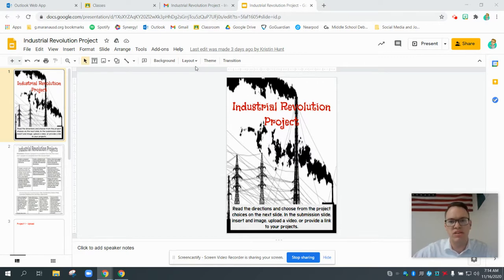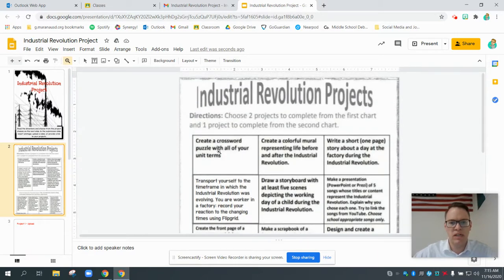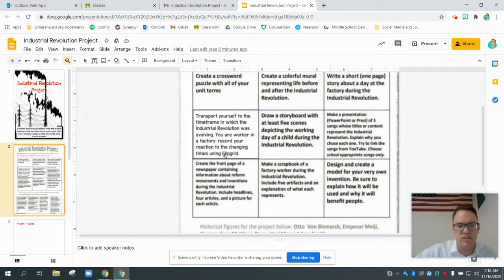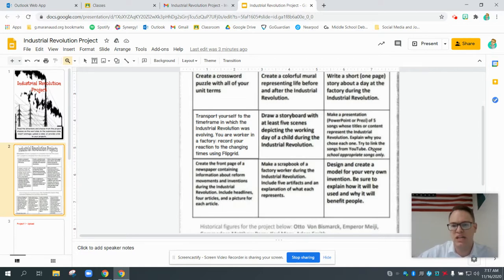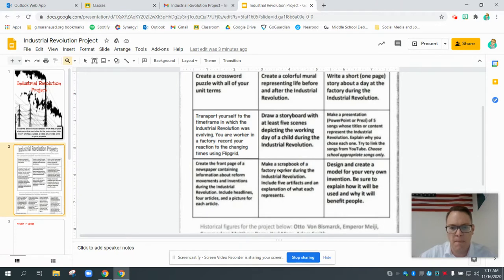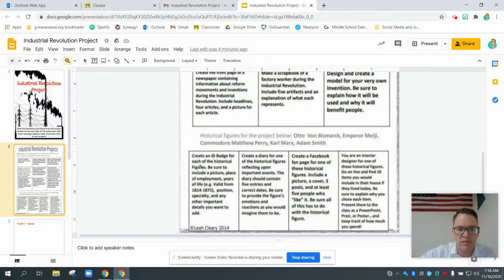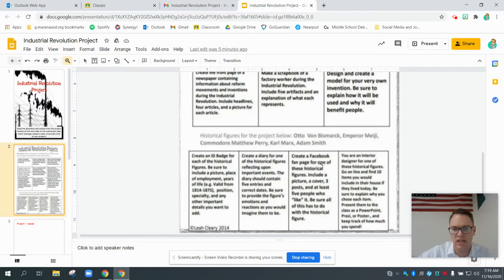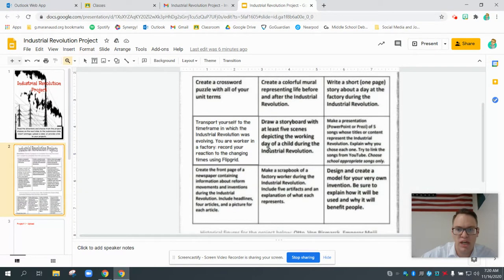Industrial Revolution Project Explanation